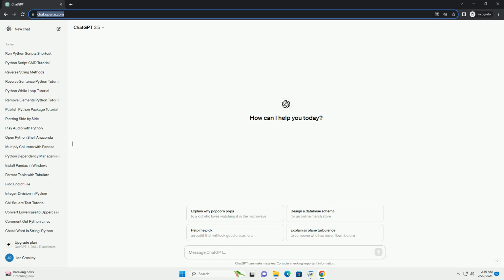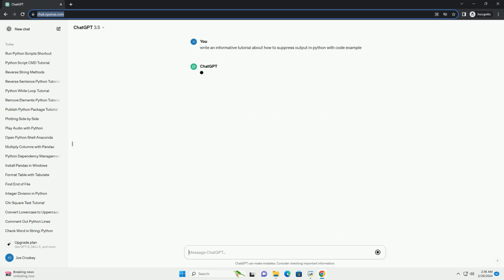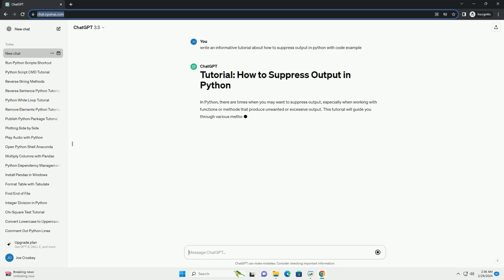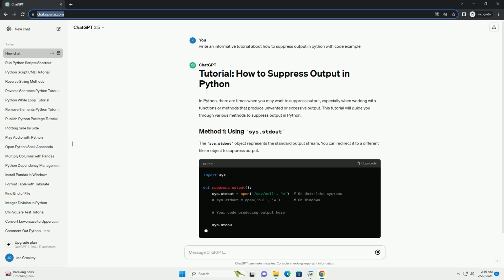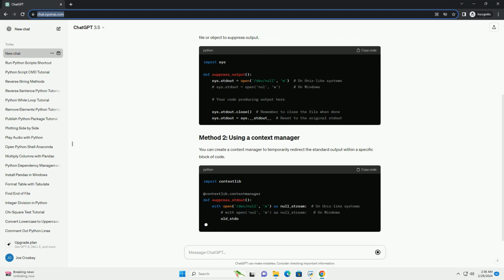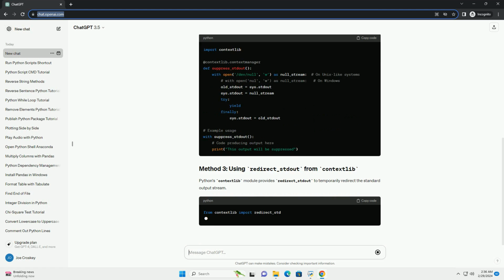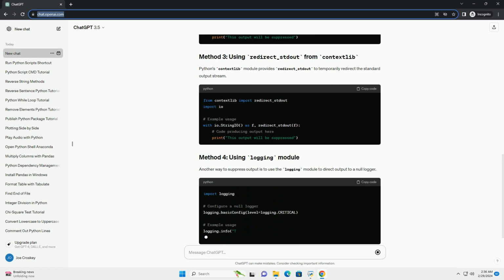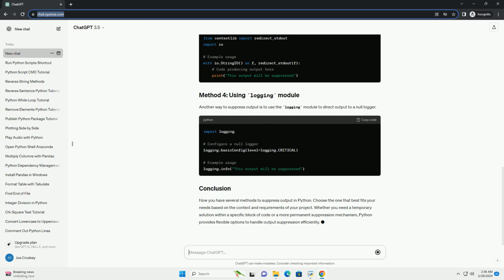how to suppress output in python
in python, there are times when you may want to suppress output, especially when working with functions or methods that produce unwanted or excessive output. this tutorial will guide you through various methods to suppress output in python.
the sys.stdout object represents the standard output stream. you can redirect it to a different file or object to suppress output.
you can create a context manager to temporarily redirect the standard output within a specific block of code.
python's contextlib module provides redirect_stdout to temporarily redirect the standard output stream.
another way to suppress output is to use the logging module to direct output to a null logger.
now you have several methods to suppress output in python. choose the one that best fits your needs based on the context and requirements of your project. whether you need a temporary solution within a specific block of code or a more permanent suppression mechanism, python provides flexible options to handle output suppression efficiently.

python output table
python output to csv
python output formatting
python output to console
python output to file
python output json
python output to excel
python output
python output to text file
python output generator
python suppress
python suppress exception
python suppress output
python suppress scientific notation
python suppress insecurerequestwarning
python suppress warnings
python suppress futurewarning
python suppress specific warning